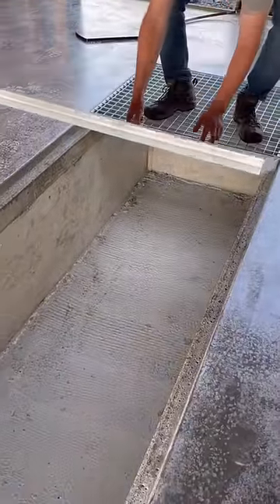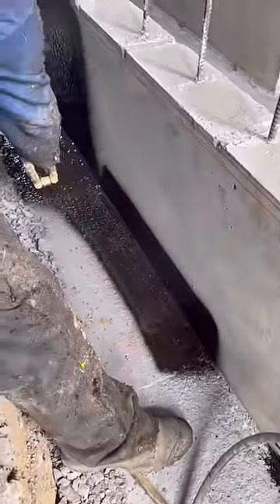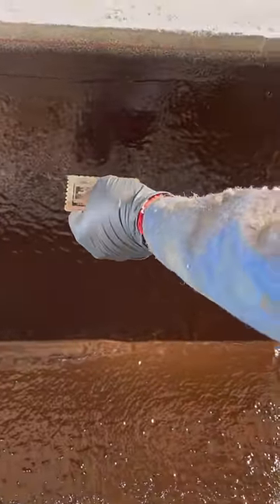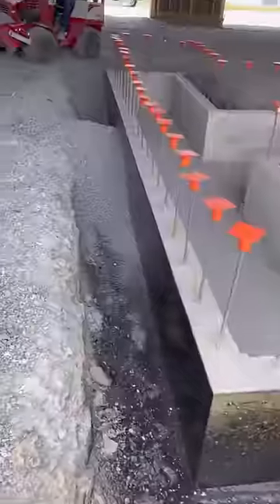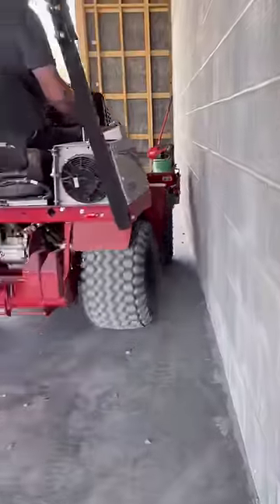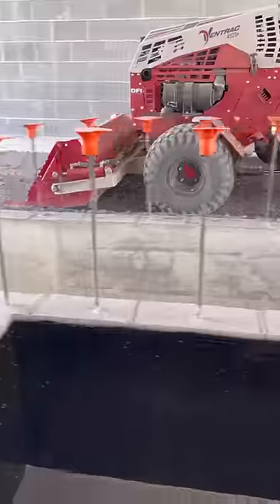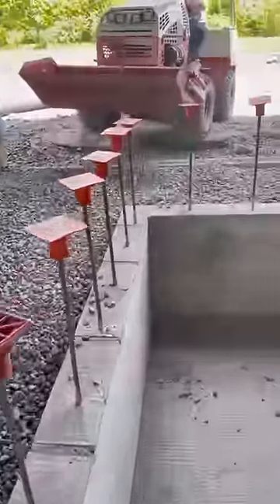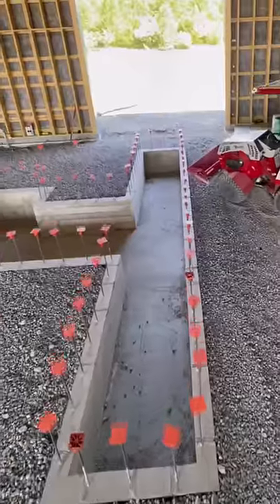Steps We Took To Waterproof The Spray Booth Pit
Let me show you the steps we took to keep this spray booth pit dry.
First, we used a grinder to cut off the wall ties, and then covered them with a mastic.
Next, we sprayed both the walls and the footer with rubberized asphalt.
The guys use a special gauge to make sure their spraying the right thickness- around 60 mils.
Here you can see what it looks like completely waterproofed.
About 24 hours later it was dry enough to backfill.
The space between the pit and the firewall was really tight so it was the perfect job for my Ventrac.
The plans called for this area to be filled with crushed stone.
Crush stone won’t settle like dirt and will allow any water that gets trapped against the wall to drain down to the bottom.
Drains aren’t allowed in spray booths because they would allow fumes to escape to the outside and could also affect the vacuum of the exhaust system.
The good new is that we’ve had tons of rain the past couple of days and it has stayed completely dry.
Let me know how much you think it costs to have the walls sprayed. @hausplans